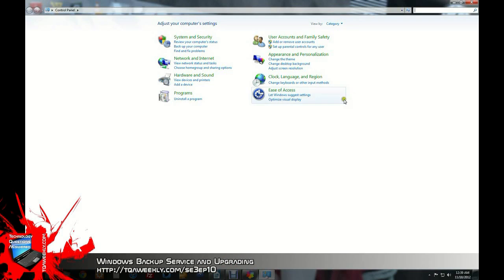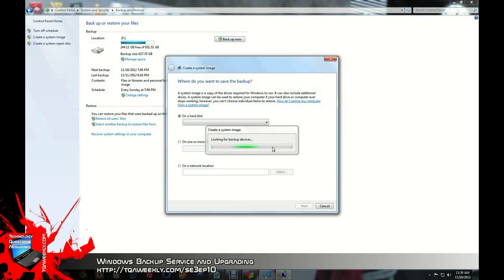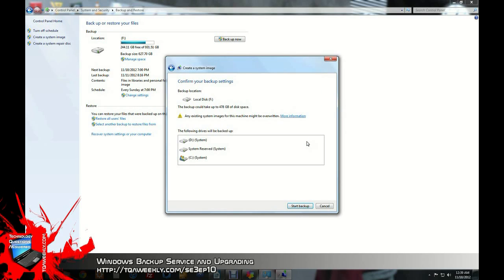Windows Backup Service and Upgrading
Steve Smith demonstrates how to create a Windows Vista or 7 system image before you upgrade to Windows 8.